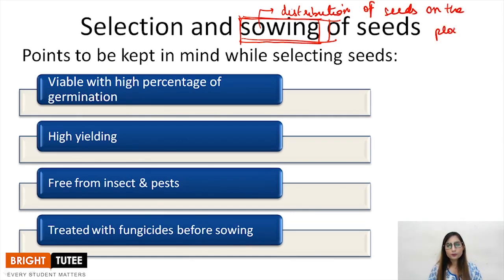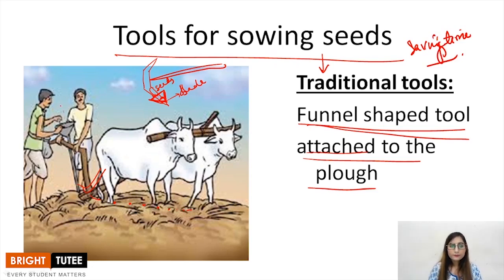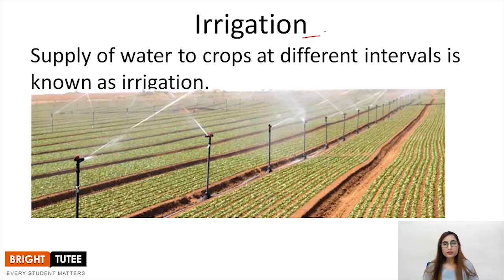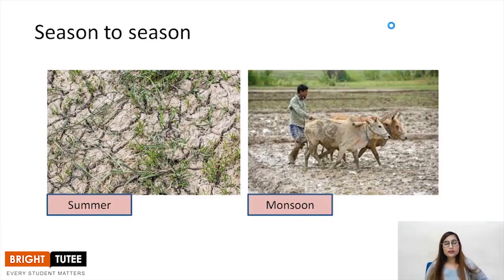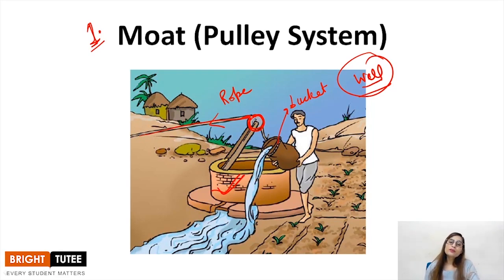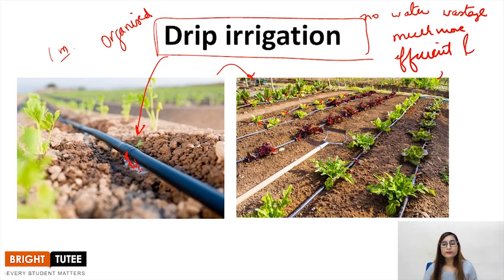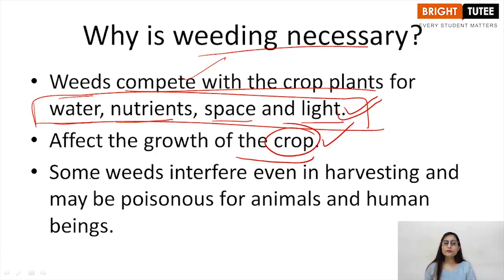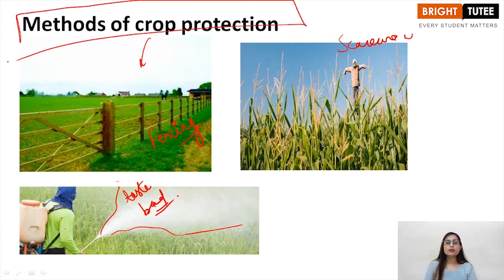02 1 Sowing, Manuring, Irrigation and Protection Part 1